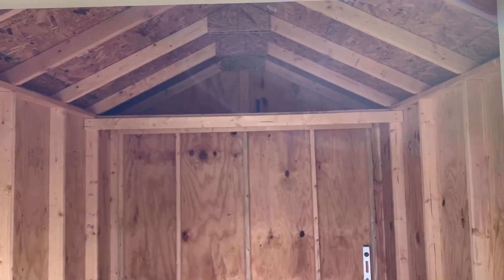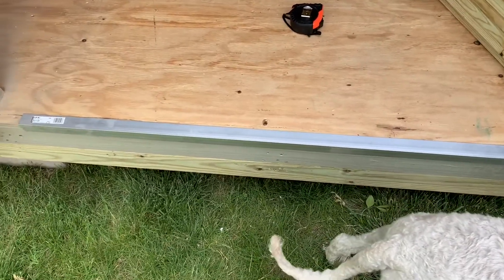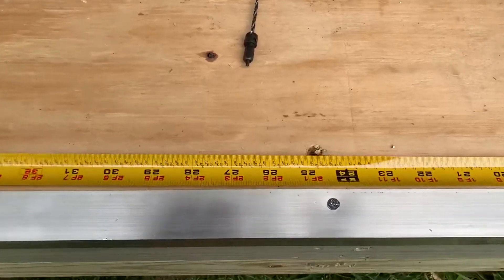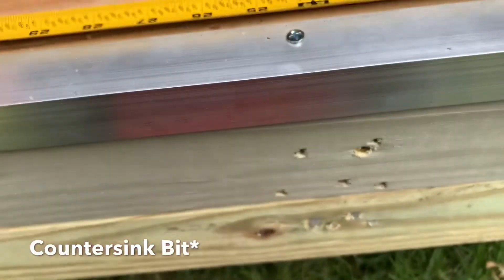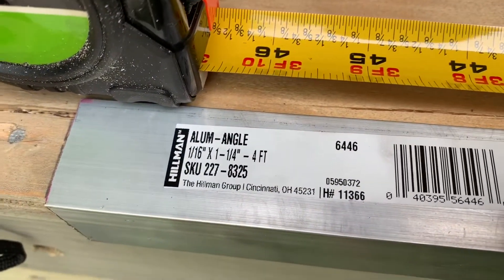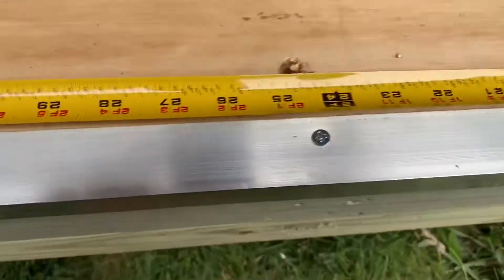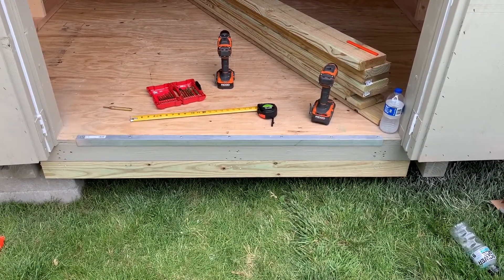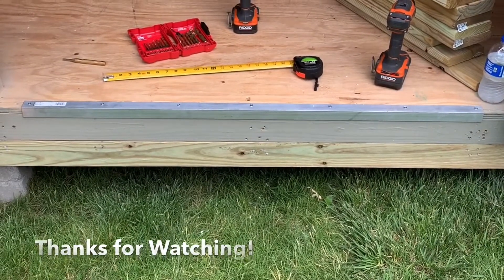Shed Entry Door Protection! Quick and easy way to protect your investment!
Protect your Shed floor from all the traffic in and out by adding a piece of angle iron to the entry floor.